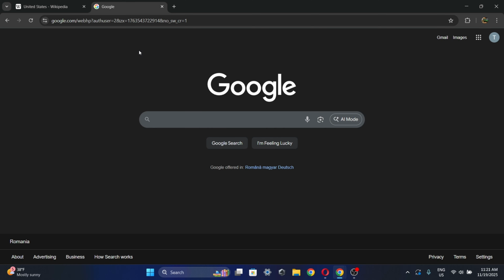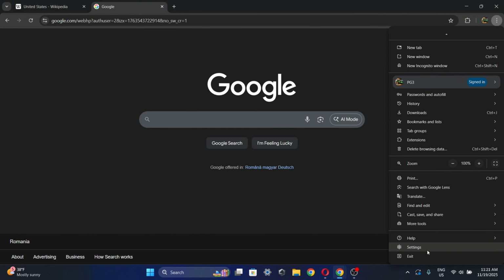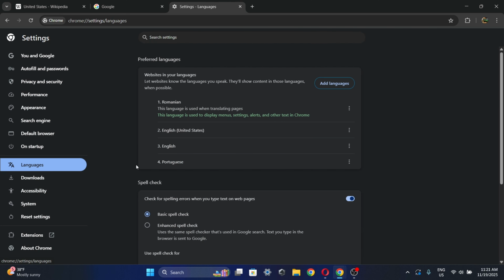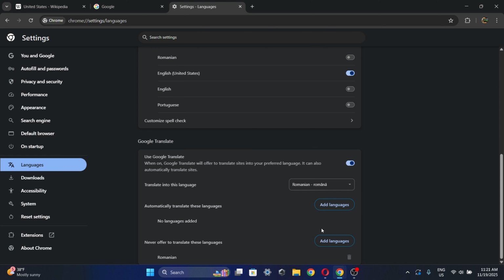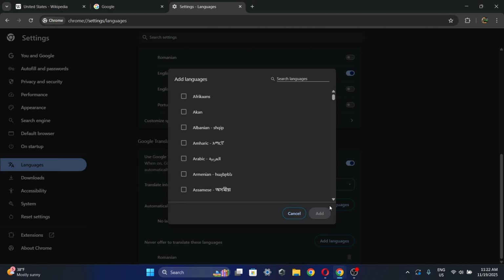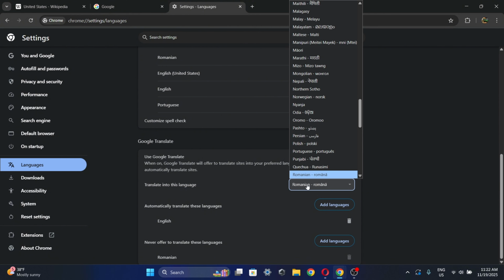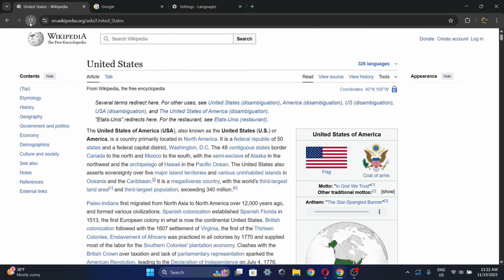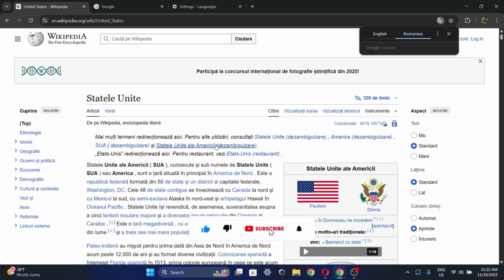How to Automatically Translate Pages in Google Chrome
In this tutorial, I’ll show you how to enable automatic translation in Google Chrome. You’ll learn how to turn on Chrome’s built-in translation tool, choose your preferred language, and set Chrome to always translate pages in a specific language. Perfect for research, school, work, or browsing international websites!